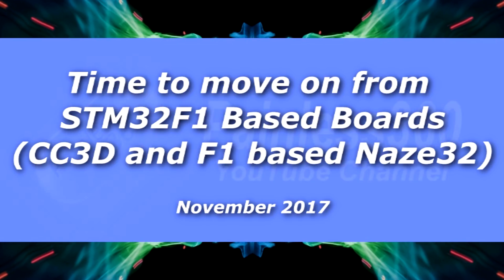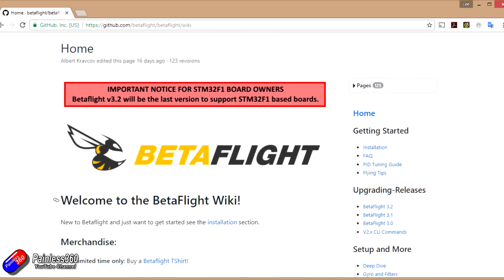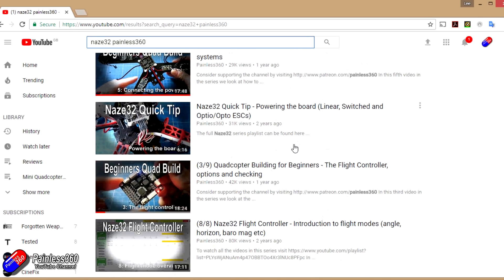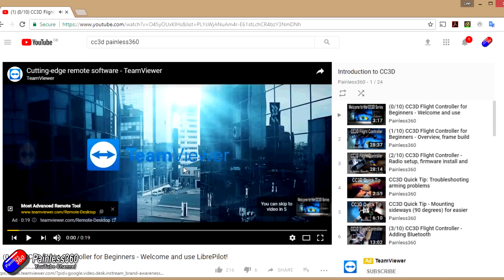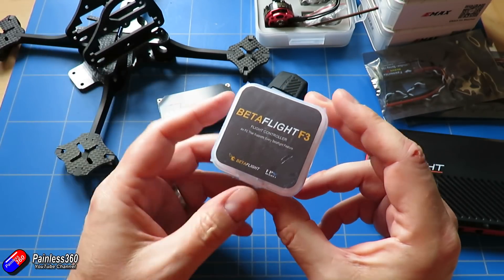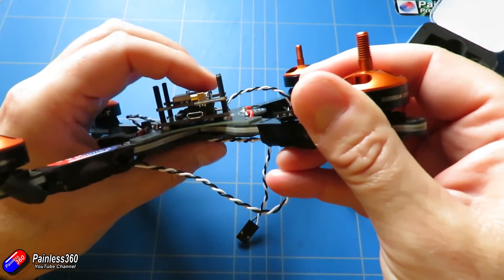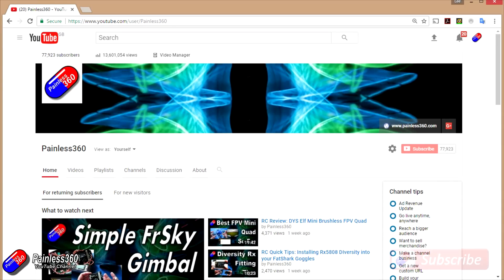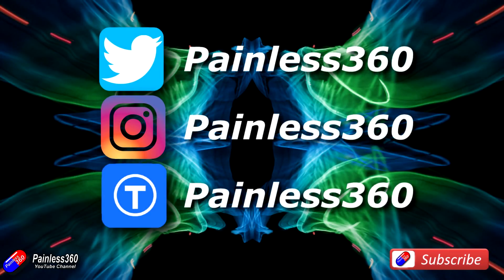End of development support or F1 based boards (Naze32 and CC3D)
The development for STM32F1 based boards like the CC3D and original Naze32 boards is coming to an end in Betaflight, Cleanflight and iNavflight. Other software may still continue to support them (LibrePilot etc.) and you can still use the last version of those firmwares to still fly but for new builds it's time to move on..

Happy flying!